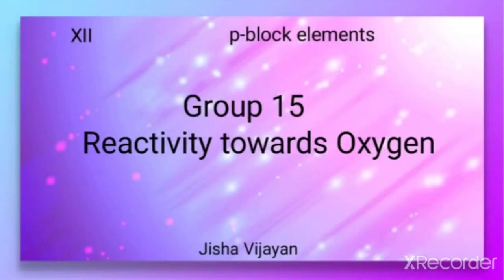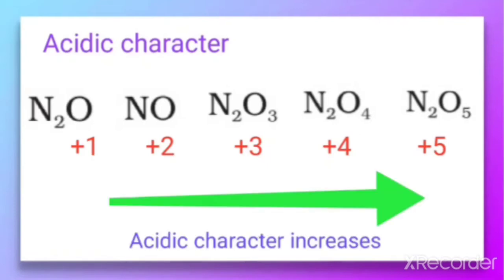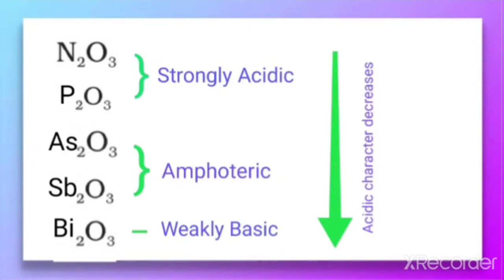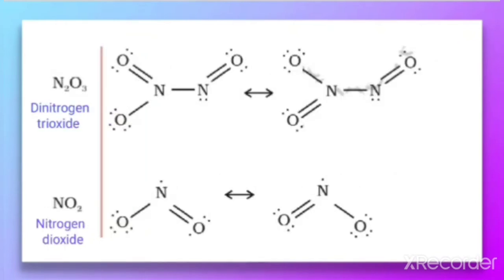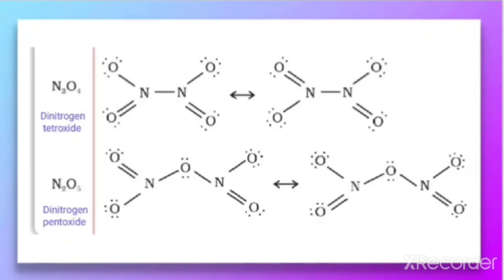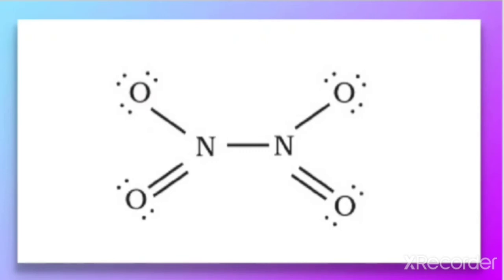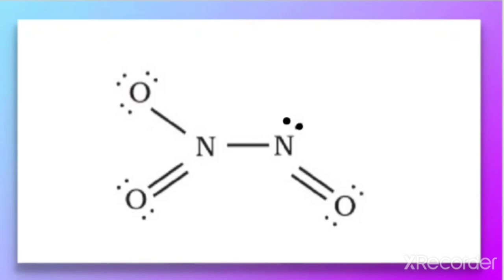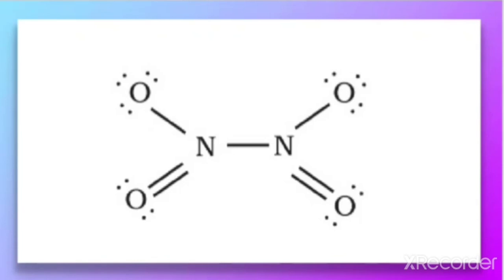12std, Group 15- Reactivity towards Oxygen